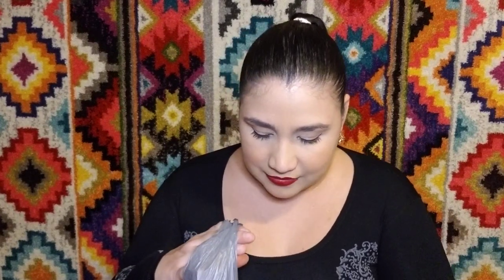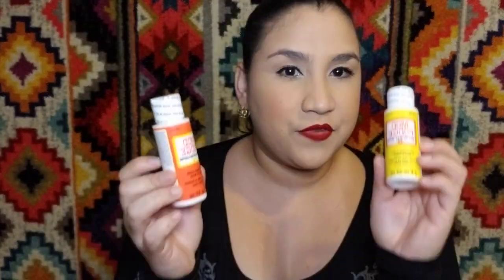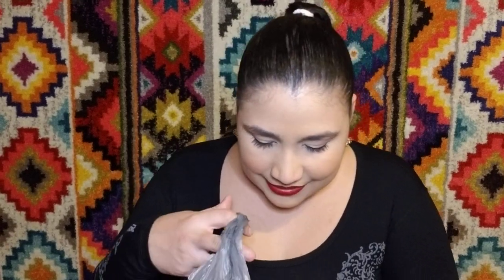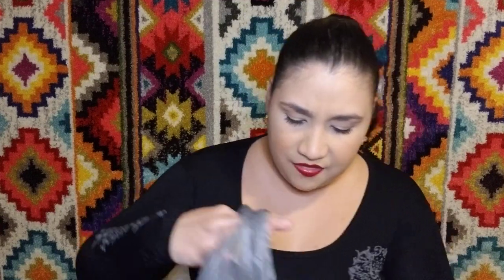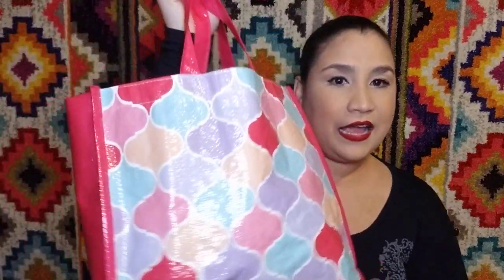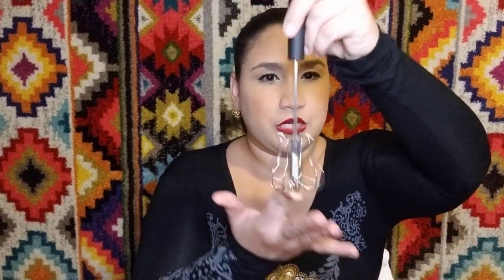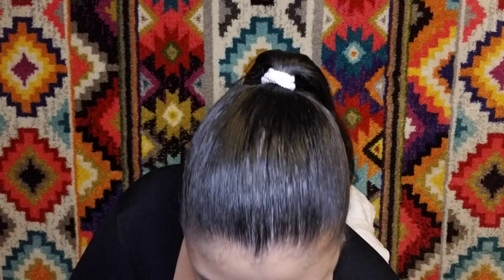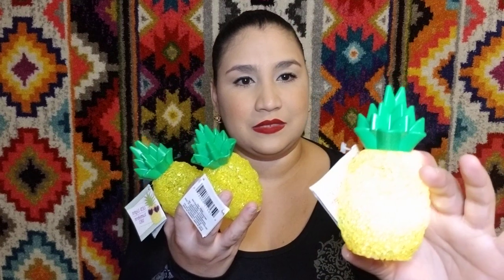Dollar tree haul part 2 dollartreehaul great finds!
Love ya!!